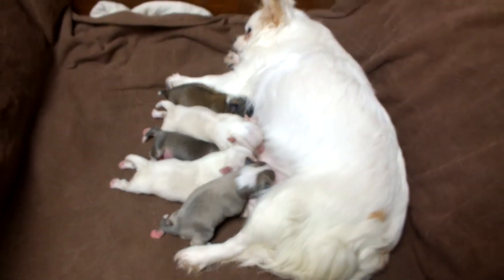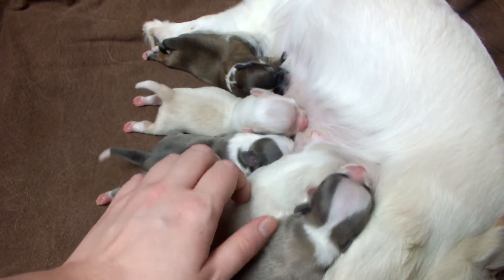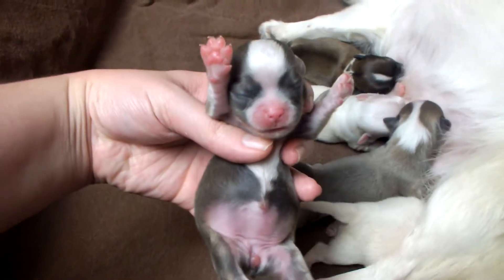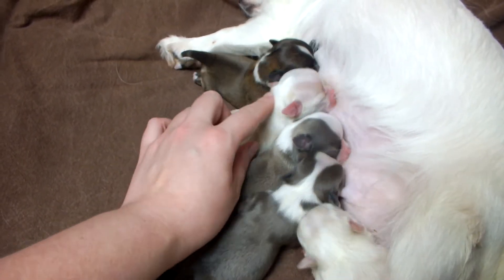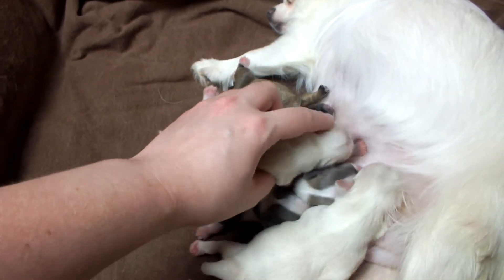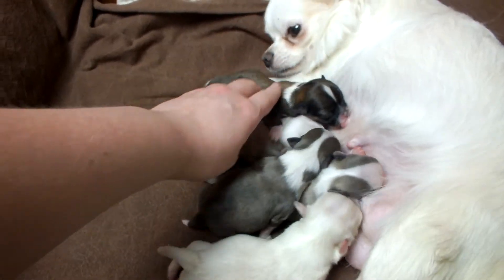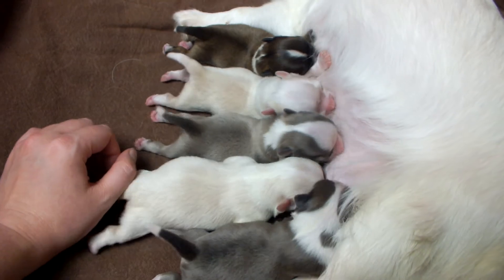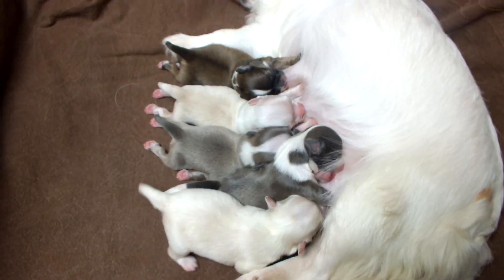Pumpkin x Skye babies born 7/30/16